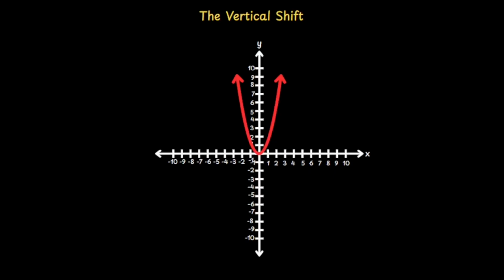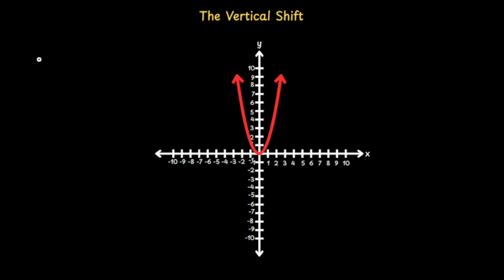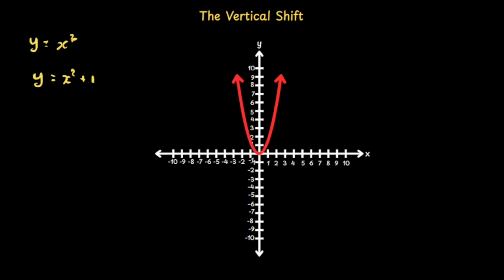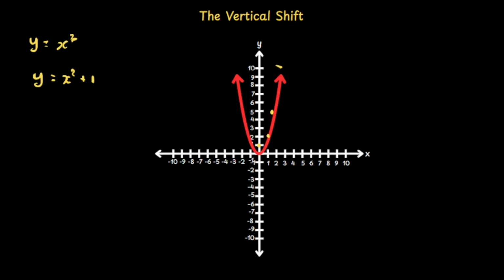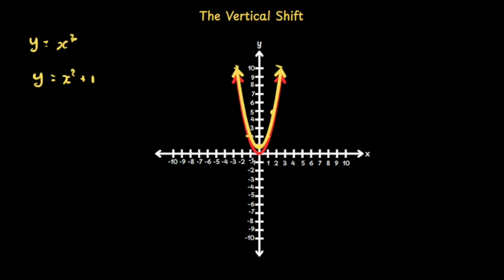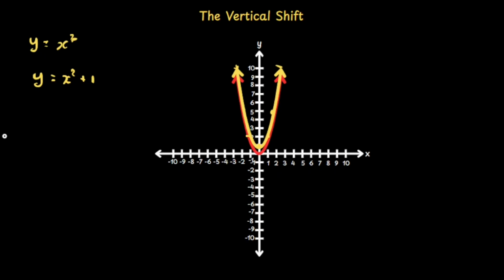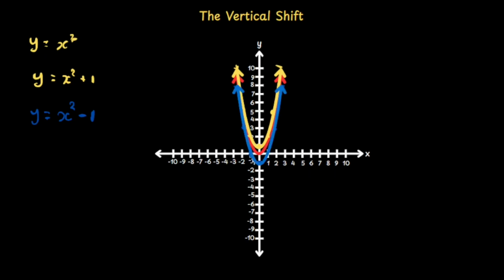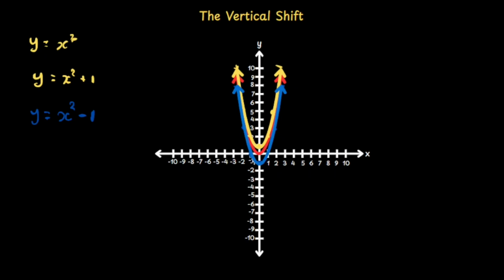Grade 10 Functions video 10 - The vertical shift for the natural Parabolic Function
An in depth explanation of the vertical shift for the natural parabolic function showing the effect of adding a constant to the equation